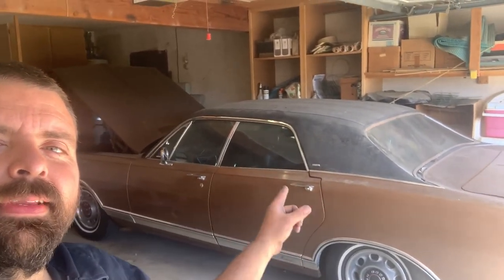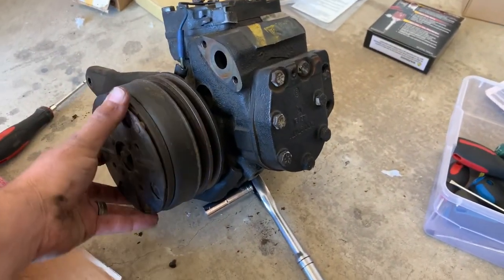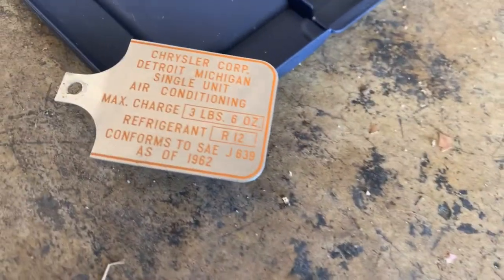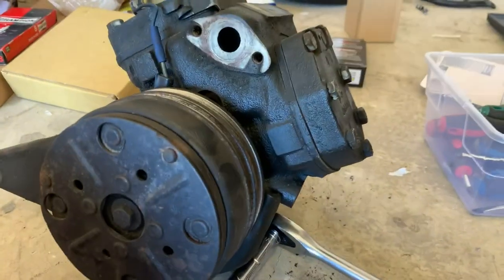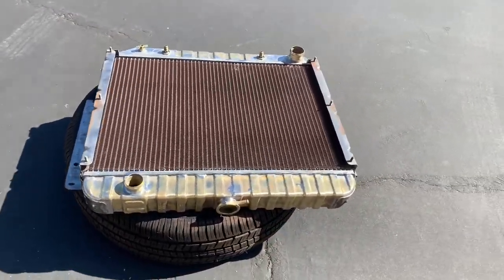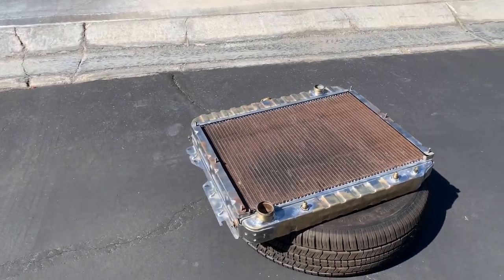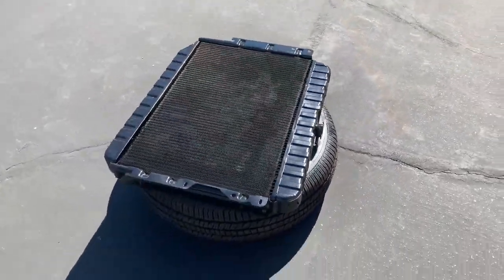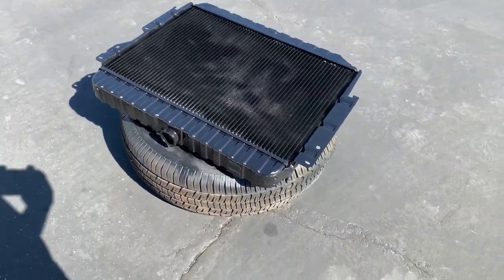Kent's 1970 Dodge Monaco - Quick Intro, Compressor tags, rebuilt OEM Radiator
Today is the day!  We began our journey on the resurrection of Kent's 1970 Dodge Monaco that he recently acquired.  We have had the OEM radiator recored at Bob's Radiator in San Bernardino, they do amazing work!